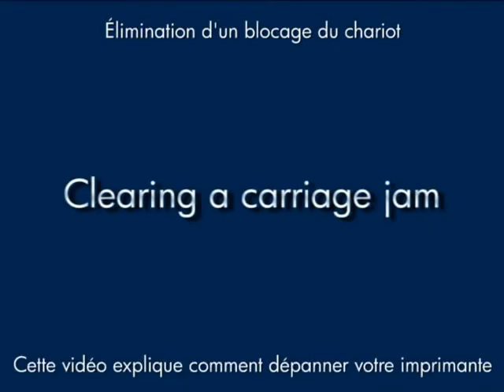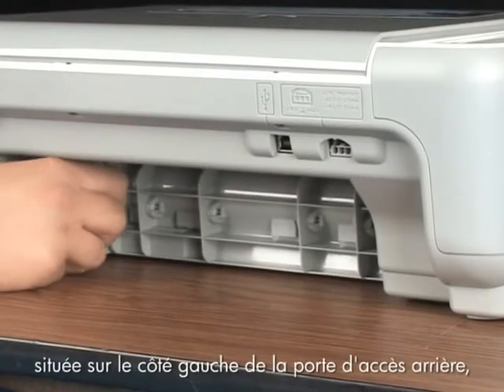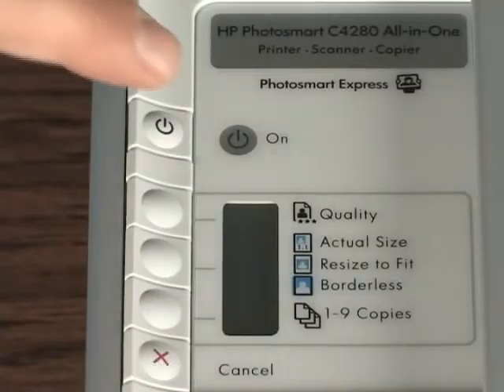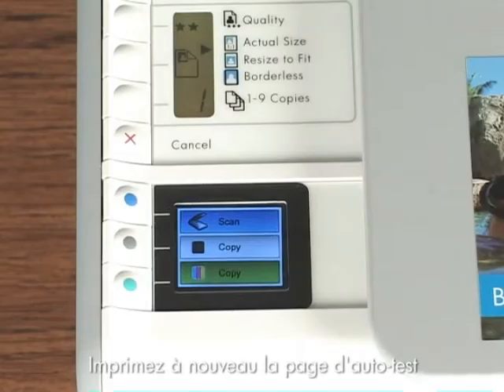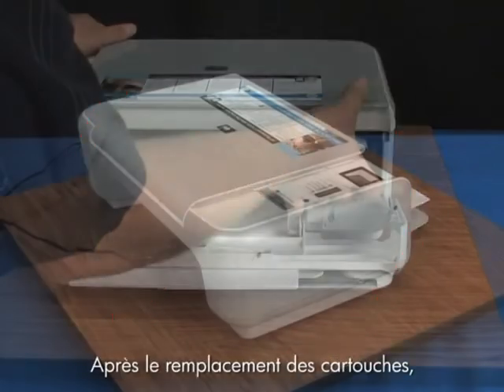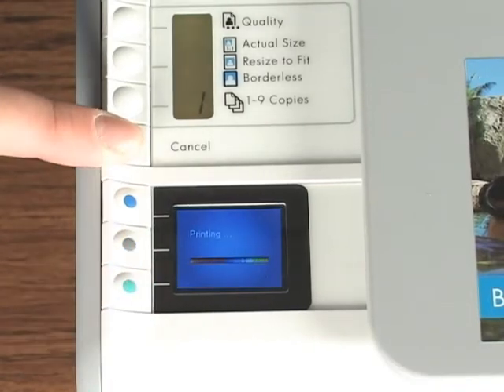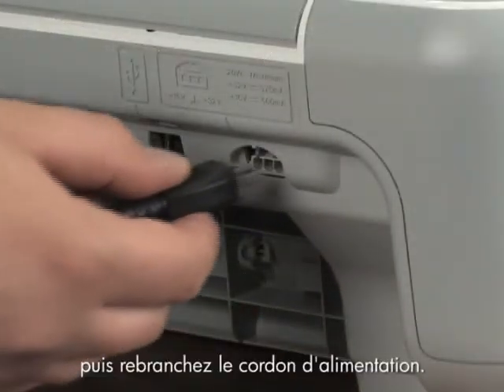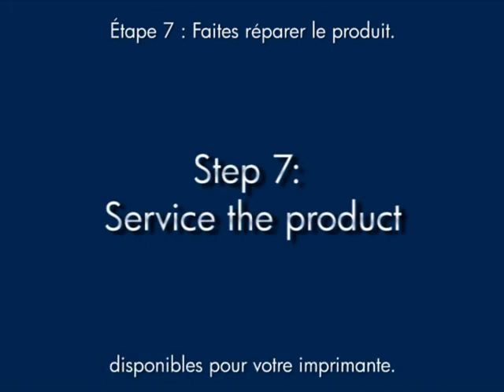Dépanner un blocage du chariot sur les HP Photosmart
Visionnez une courte vidéo expliquant comment dépanner un blocage du chariot sur les imprimantes Tout-en-un HP Photosmart C4200, C4300, C4400 et C4500.